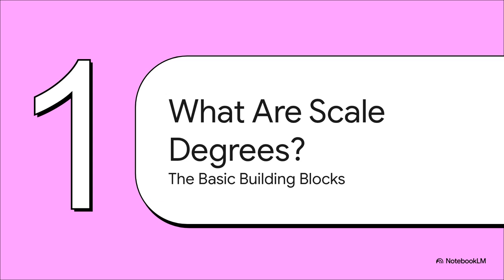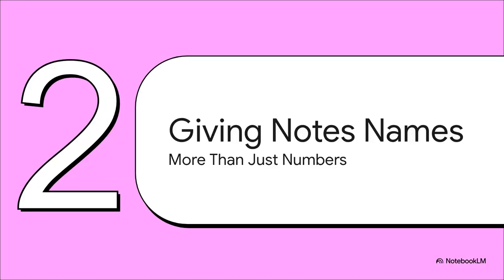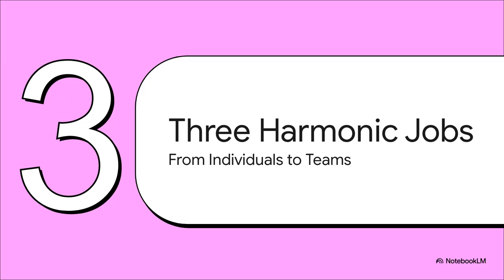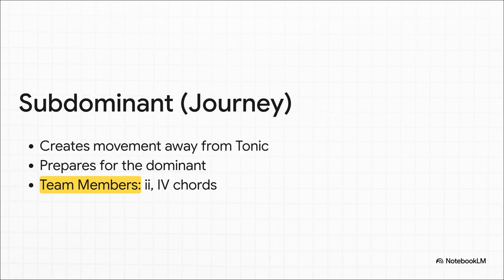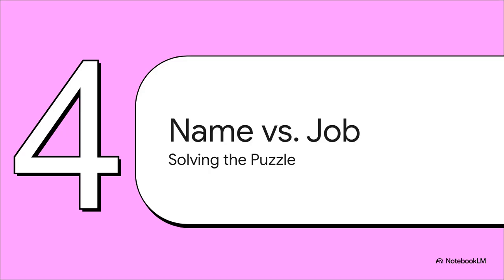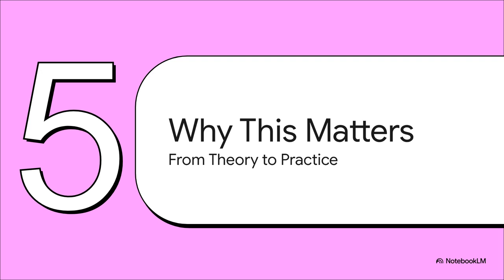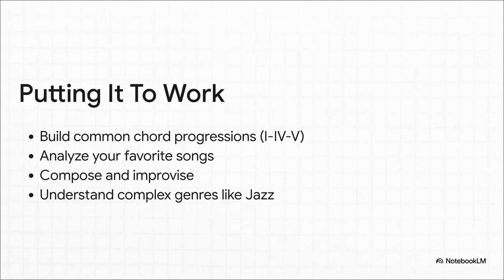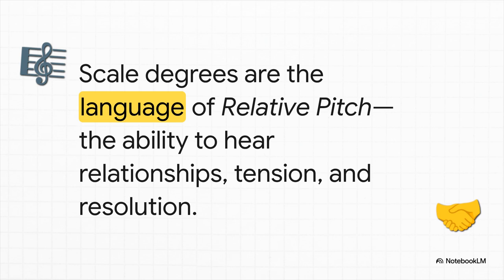008 Music Scale Degrees and Their Secret Jobs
Music Scale Degrees and Their Secret Jobs

Every note in a scale has a name, a number, and a unique role in shaping the sound of music. In this lesson from our Rudiments of Music playlist, we uncover the “secret jobs” of each scale degree and explain how they create movement, tension, and resolution in melodies and harmonies.

In this video, you’ll learn:

* What scale degrees are and how they’re numbered
* The names of each degree: tonic, supertonic, mediant, subdominant, dominant, submediant, and leading tone
* How each degree functions in a melody or chord progression
* Why some degrees create stability while others create tension
* How to use scale degrees to make your music more expressive

This lesson is perfect for beginners who want to understand music theory, students preparing for exams, and songwriters who want to use scales more creatively.

This video is part of the Uwise Rudiments of Music Series, designed to give you a solid foundation in music theory, step by step.

Like this video, Comment your questions, and Share with friends who love music.

Learn to be different. Learn with Uwise.